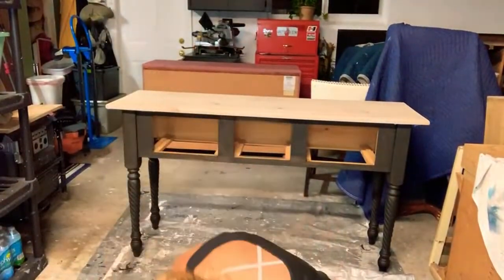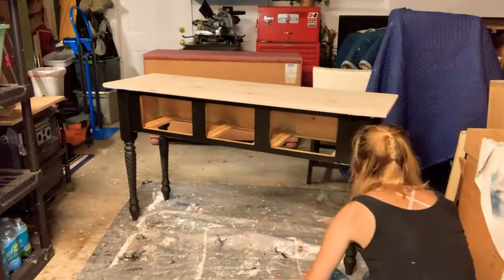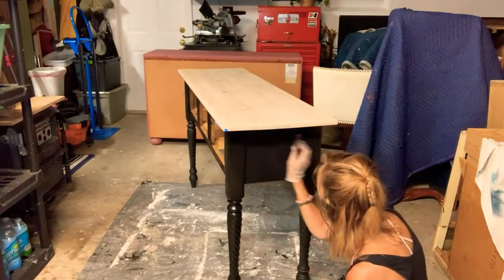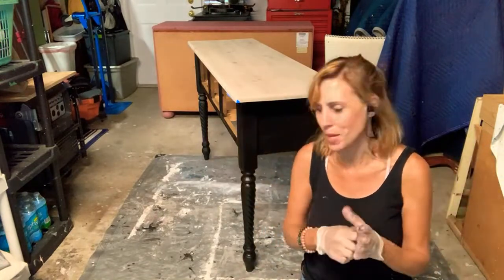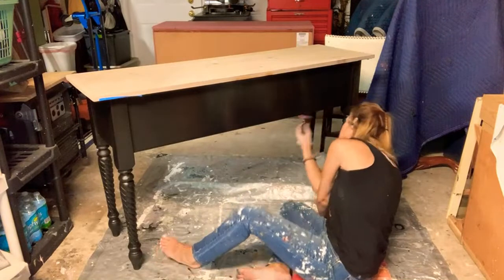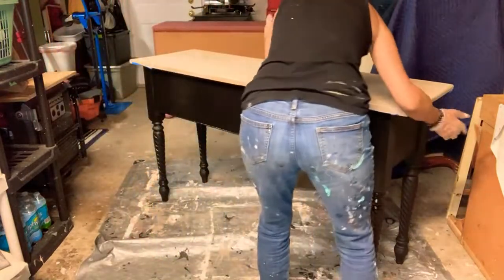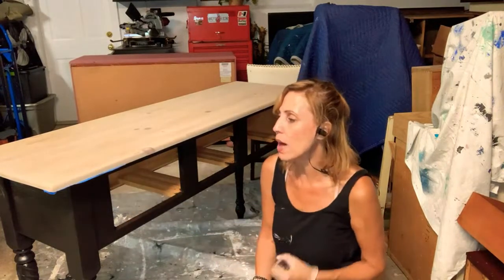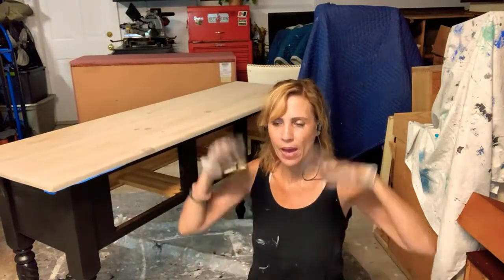Painting a Console Table